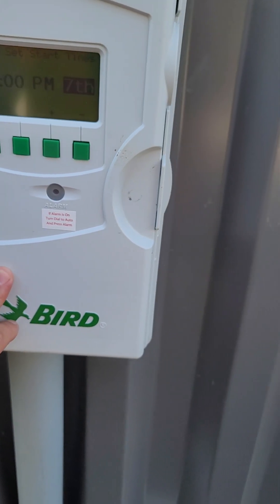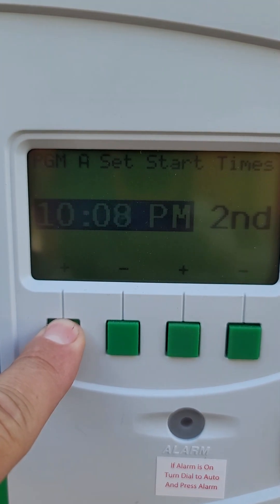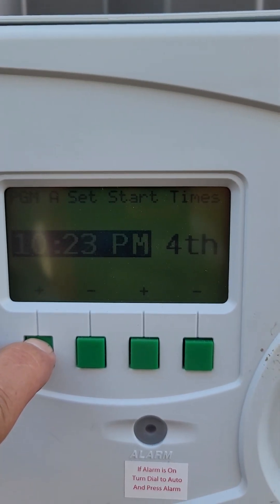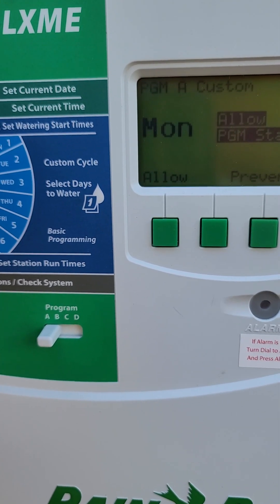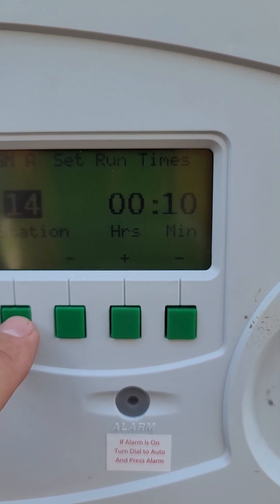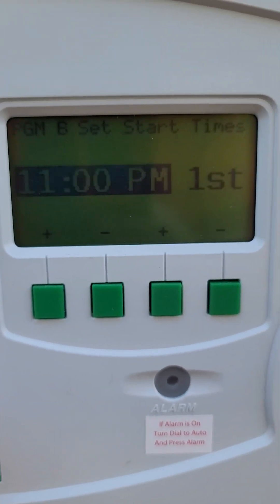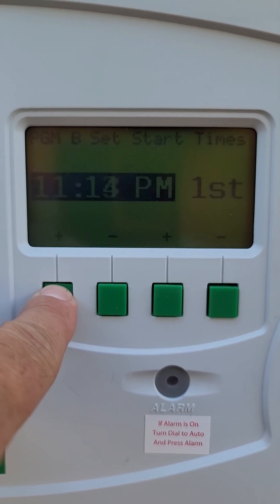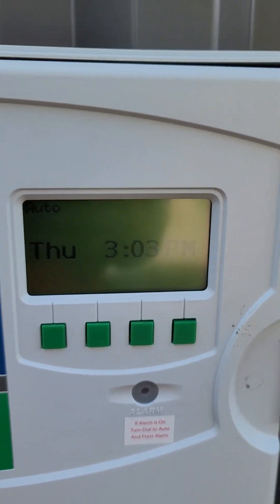Double Check Clock- IRRIGATION